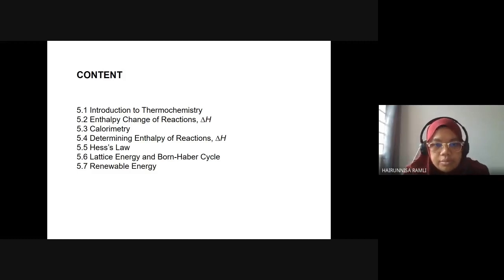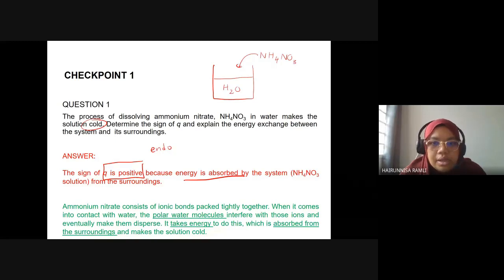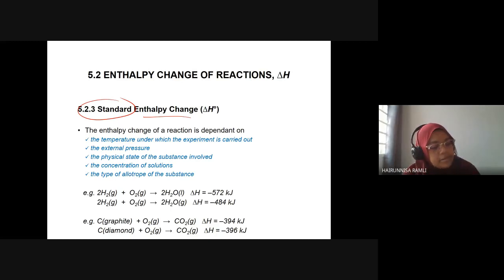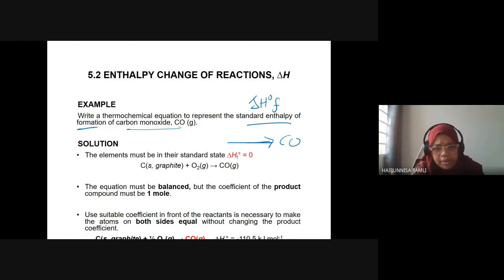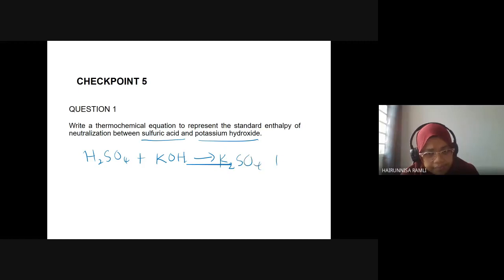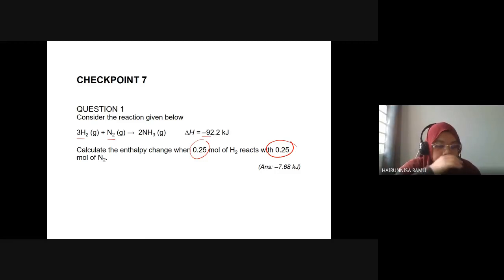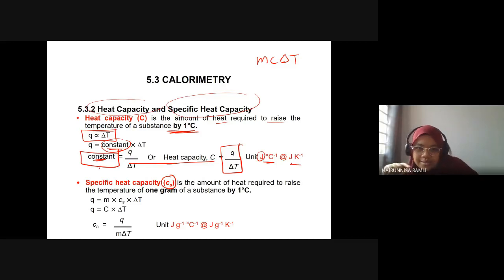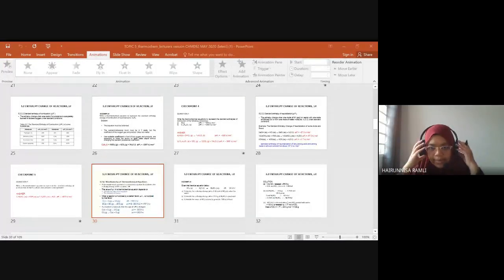Google Meet CHM092 Lecture S03 & S04 Chapter 5